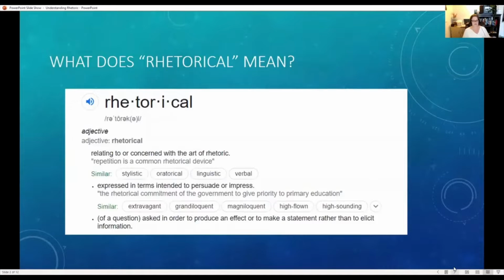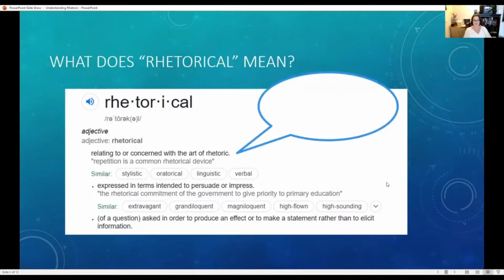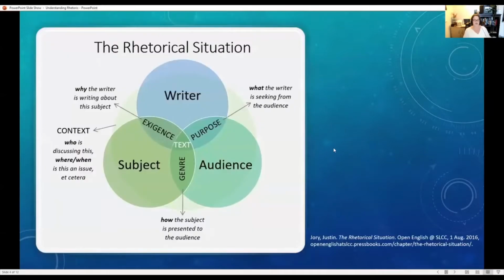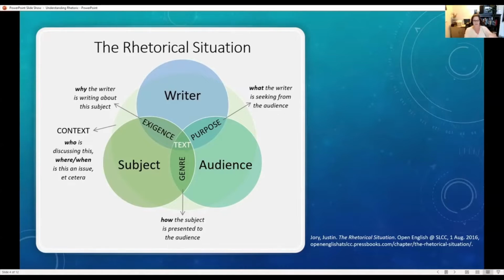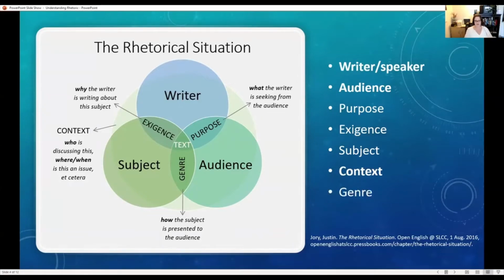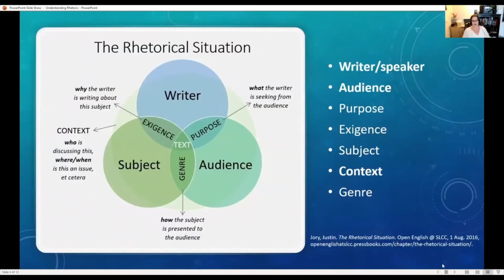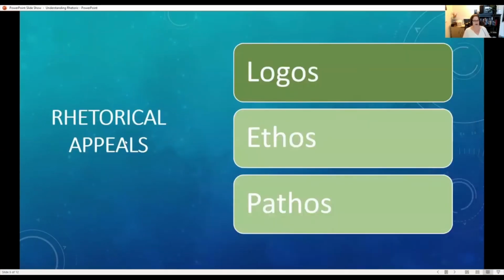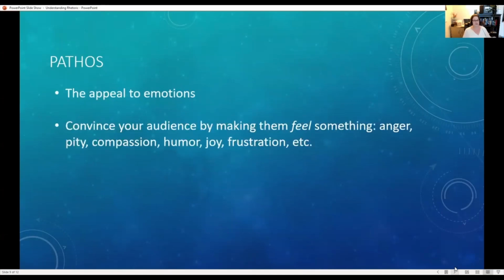Rhetoric Lecture edited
Replacing previous lecture on rhetoric. 6/22